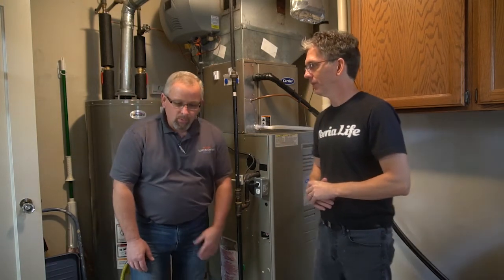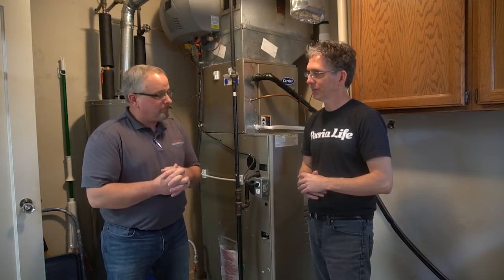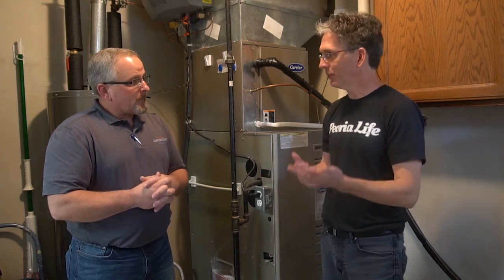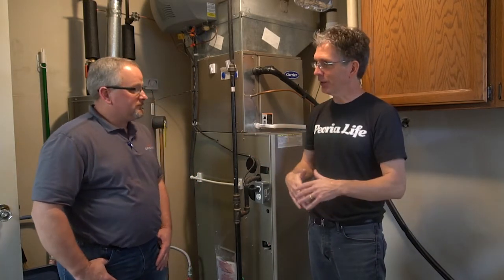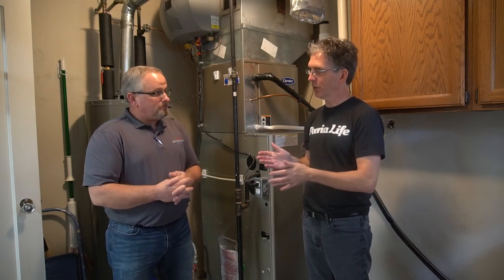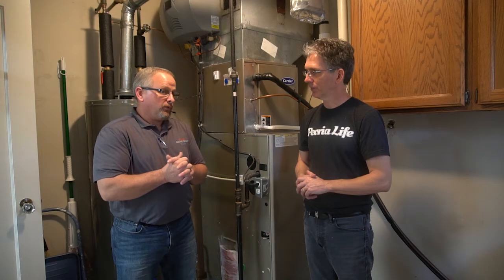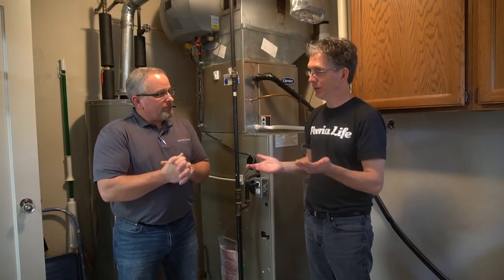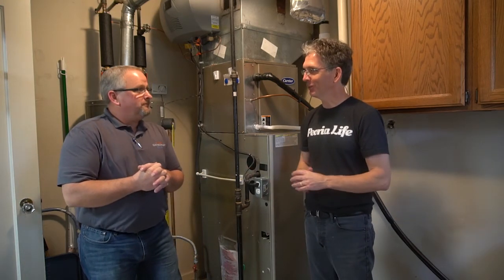Going Greener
Making your home's existing heating and cooling system greener without great expense. This segment Tim Johnson talks with Tim Leach of Leach and Company Heating and Cooling